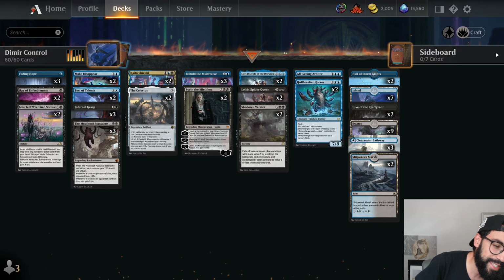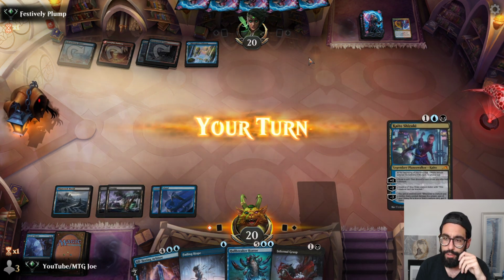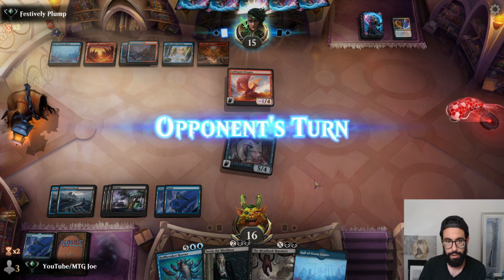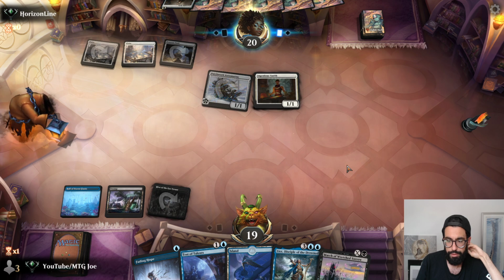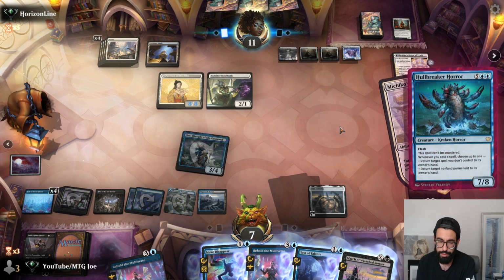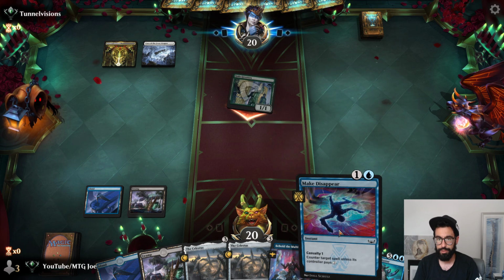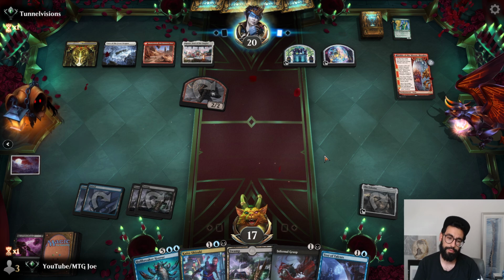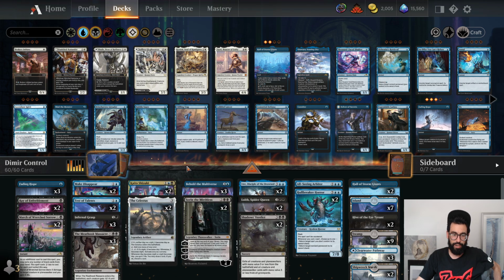All Seeing-Arbiter Dimir Control | Standard Best of One Gameplay | MTG Arena Standard Deck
Trying out a standard Dimir Control deck leveraging Lier, Hullbreaker horror and planeswalkers like Sorin and lolth as the win conditions.